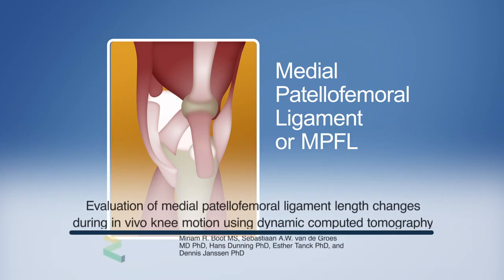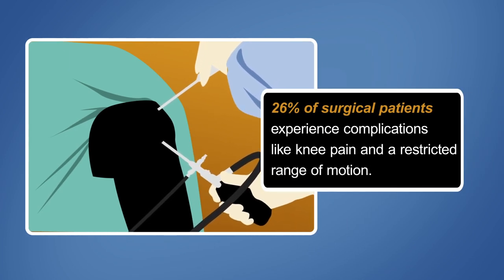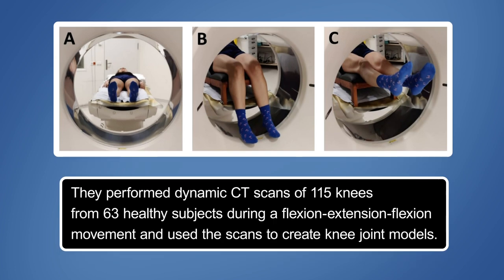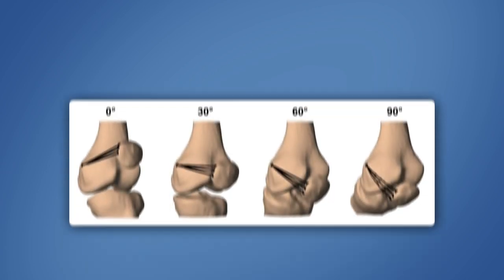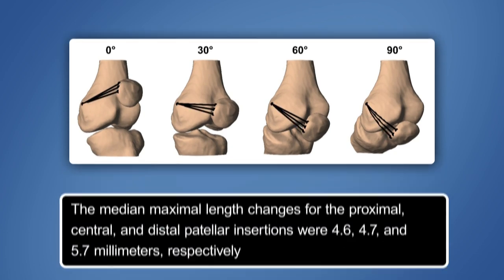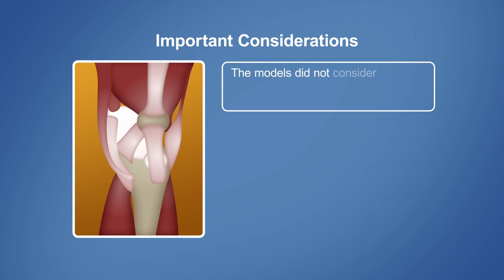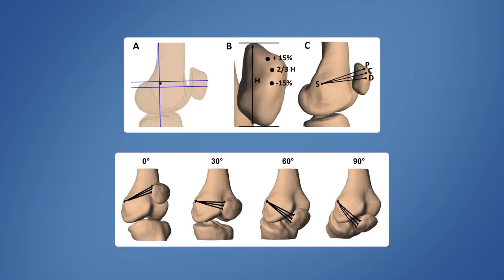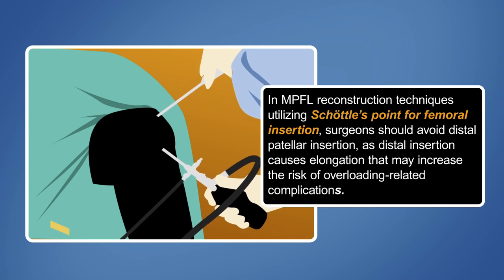Evaluation of medial patellofemoral ligament length changes during in vivo knee motion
Boot, et al. "Length changes of the medial patellofemoral ligament during in vivo knee motion: an evaluation using dynamic computed tomography." American Journal of Sports Medicine (2023)